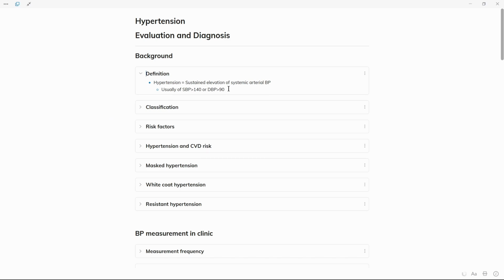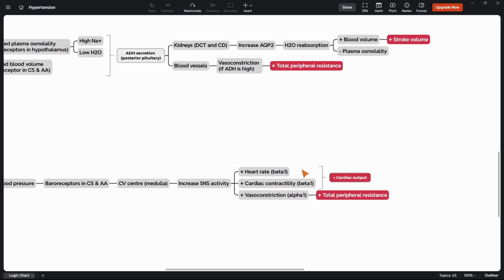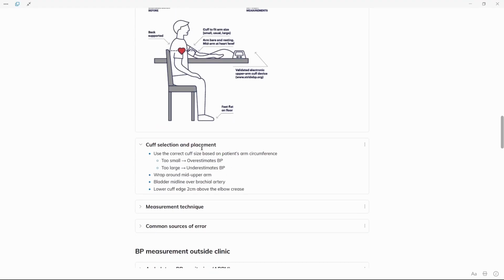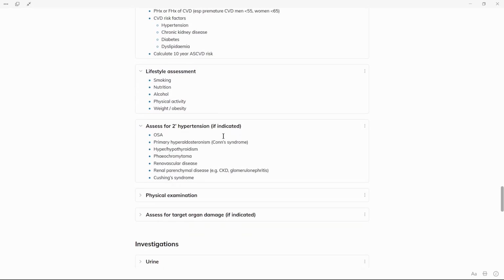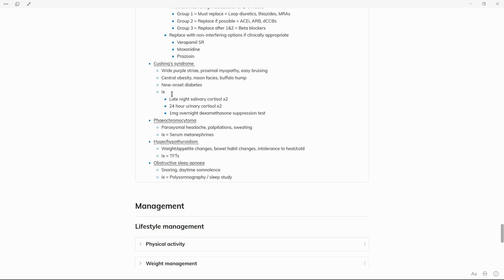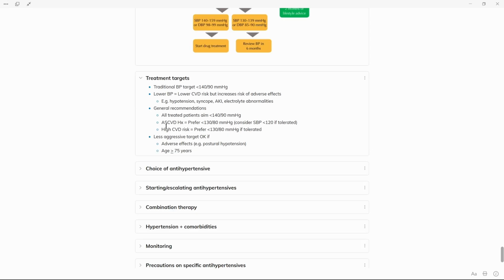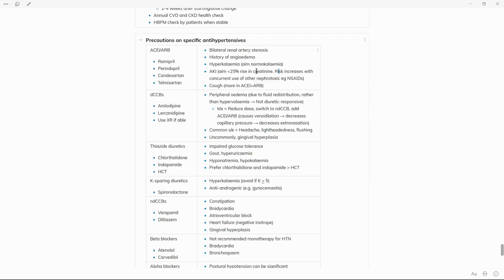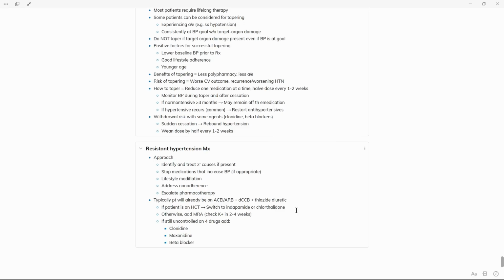Hypertension in 85 Minutes - Pathophys, Diagnosis & Management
This video covers the evaluation, diagnosis and management of chronic hypertension. It also touches on secondary hypertension and resistant hypertension. Hope you find it useful in your learning.

0:00 Intro and Background
4:35 Pathophysiology
12:35 Risk factors and CVD risk
14:36 Masked, white coat and resistant hypertension
21:57 BP measurement in clinic
27:23 BP measurement outside clinic (ABPM, HBPM)
31:20 Diagnosis
33:56 Evaluation - Hx and Ex
38:26 Evaluation - Ix
41:15 - Secondary hypertension
49:22 - Lifestyle management
52:28 - Pharmacotherapy
1:23:43 - Resistant hypertension Mx

Resources:
1. National Heart Foundation of Australia. (2016). Guideline for the diagnosis and management of hypertension in adults.
3. Hypertension and blood pressure reduction (published 2023 Jun). In: Therapeutic Guideline. Melbourne: Therapeutic Guidelines Limited.
4. UpToDate
5. DynaMed

It is not a substitute for medical advice nor clinical judgment. While all effort is made to ensure content is correct, mistakes may occur. Please refer to local guidelines and resources for the most up to date, best clinical practice advice and decision making.